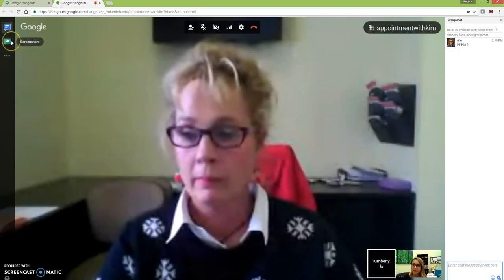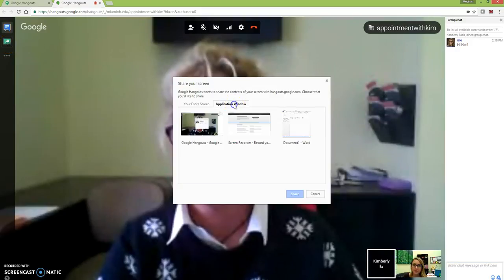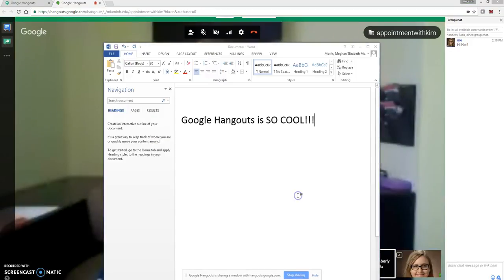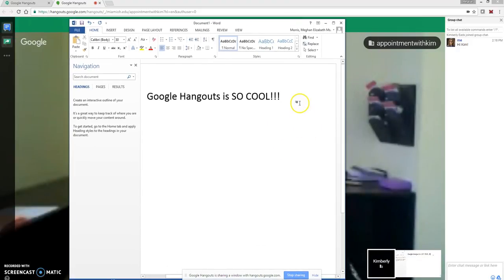Tech Tip Tuesday: Google Hangouts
Why Google Hangouts is awesome for the work that we do--a video conference option that includes chat and screenshare features to help you make the most out of your appointment.